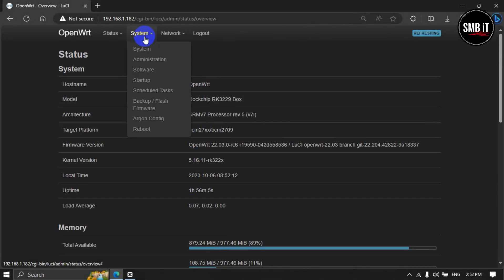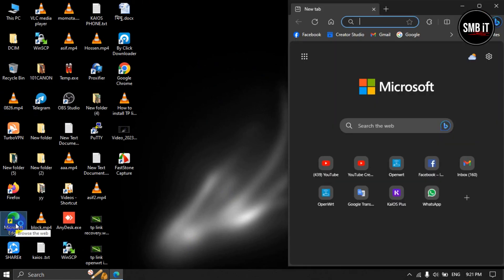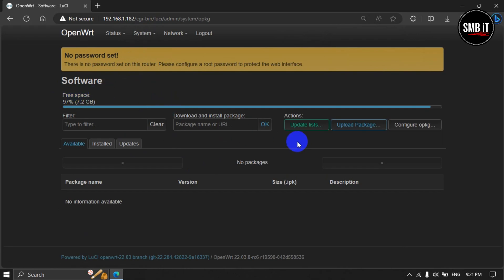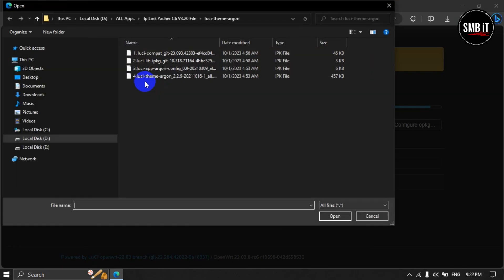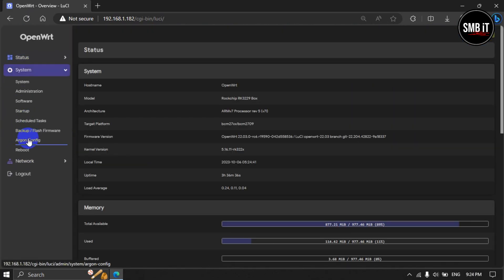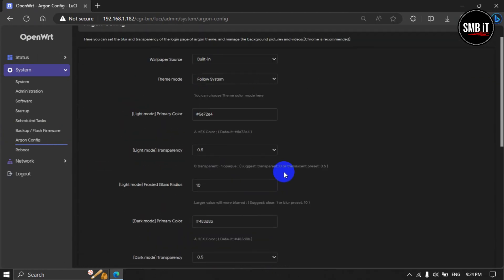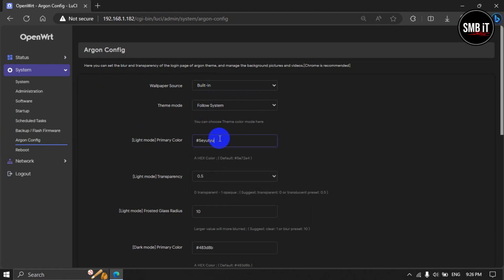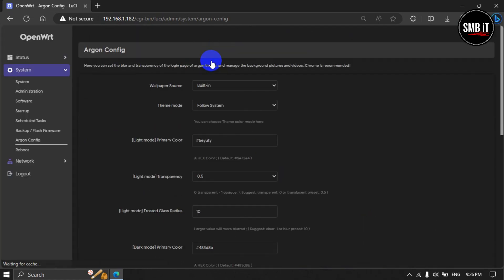How to download argon theme and setup on Openwrt Router | Openwrt Tutorial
Argon theme is a clean and tidy OpenWrt LuCI theme that allows users to customize their login interface with images or videos.  It supports automatic and manual switching between light and dark modes.

[Argon theme Key Benefits ]
▶️  Clean layout.
▶️ Adapted to mobile displays.
▶️ Customizable theme colors.
▶️  Support for using Bing images as login background.
▶️  Support for custom uploading image or video as login background.
▶️  Automatically switch between light and dark modes with the system and can also be set to a specific mode.
▶️  Settings plugin with luci-app-argon-config extension.

luci theme argon openwrt firmware
luci theme argon ipk
luci theme argon mod
luci theme argon mc
cannot install package luci theme-argon openwrt firmware
luci theme argon config
luci theme argon ipk Download
How to download theme argon
How to install openwrt luci theme argon
openwrt tutorial
openwrt luci tutorial
openwrt basic setup
openwrt first time setup
openwrt initial setup
openwrt themes
openwrt themes plugins
openwrt custom build

*** ANTI-PIRACY WARNING ***
This content is Copyright to Central Music and Video [SMB iT]. Legal action will be taken against those who violate the copyright of the following material presented!